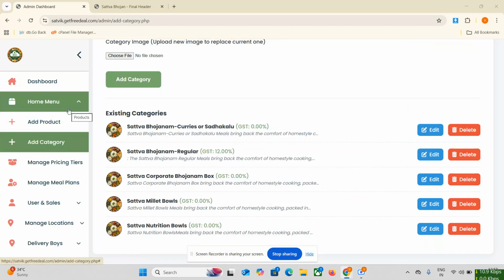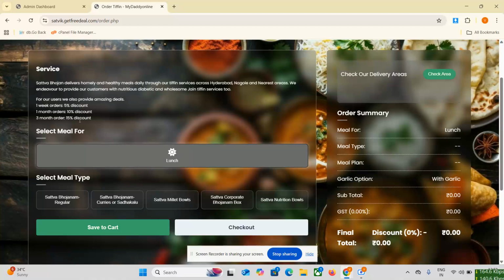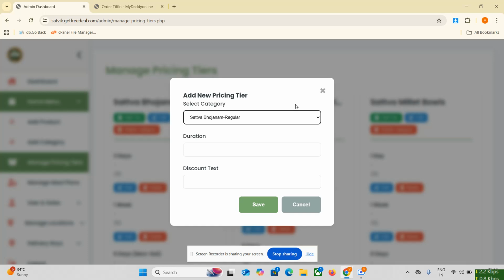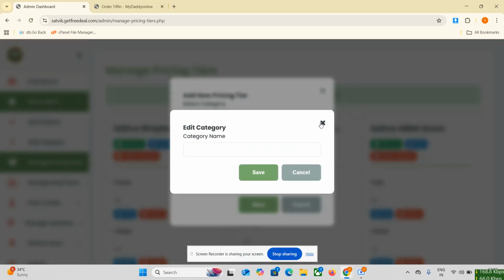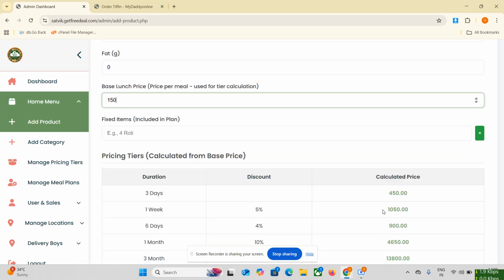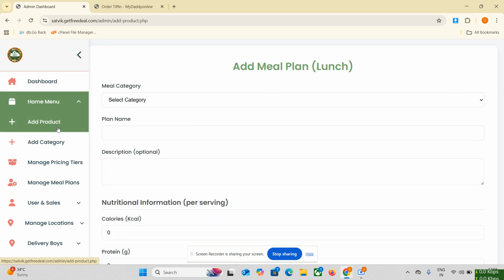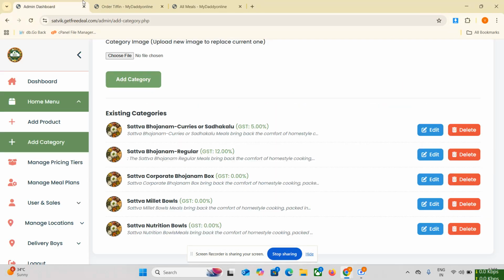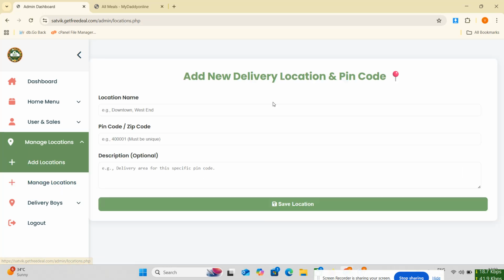Satvik Bhojan Website tutorial